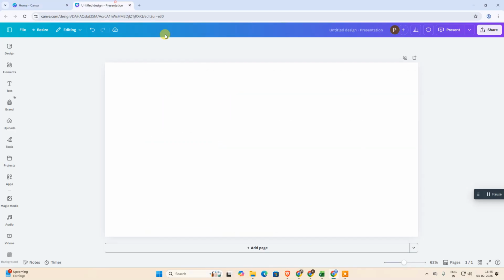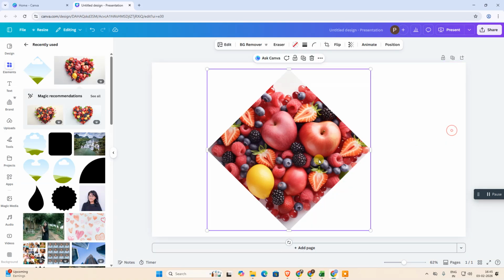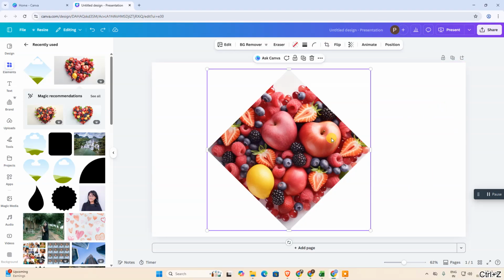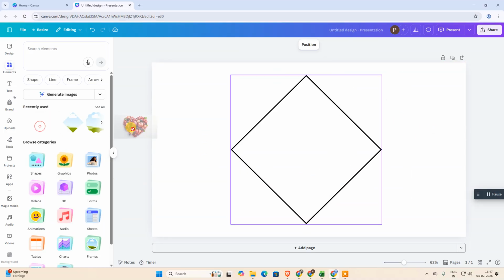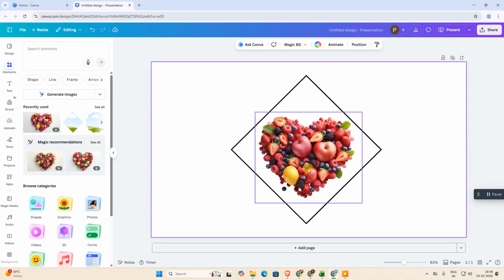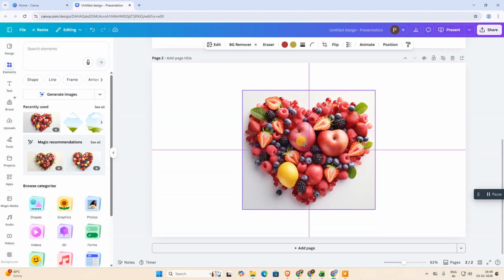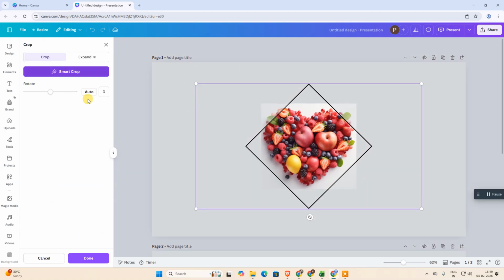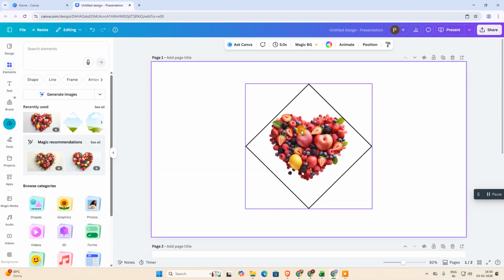Fit Image to Shape or Frame In Canva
Learn how to fit an image to a shape or frame in Canva with this easy tutorial. Perfect for creating unique designs and graphics!